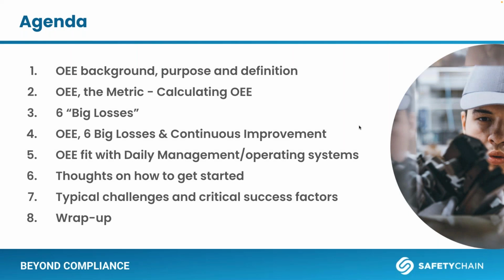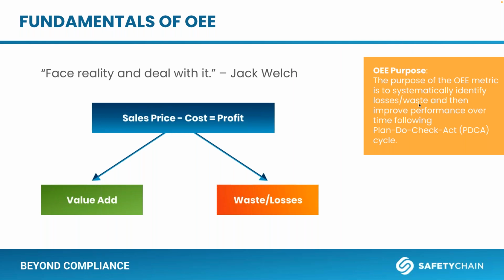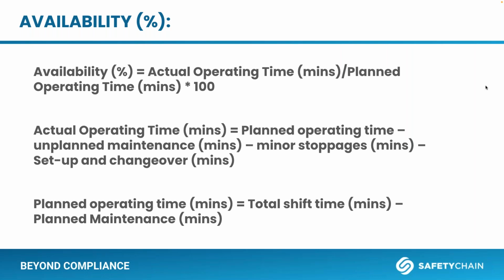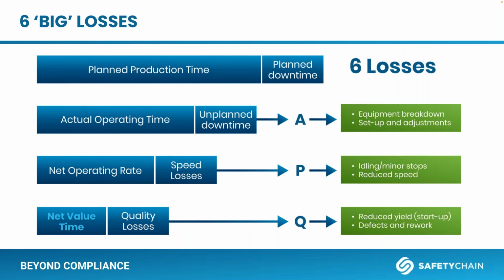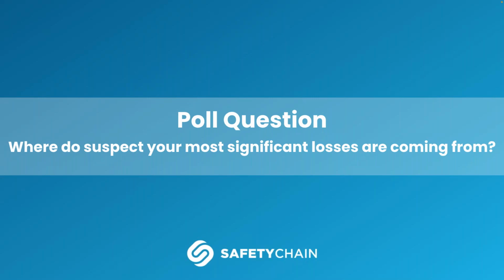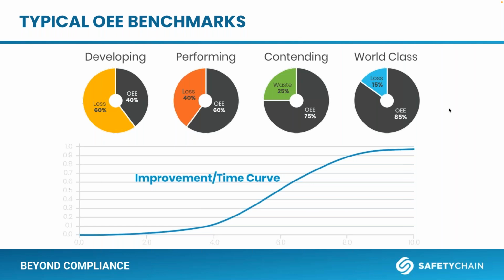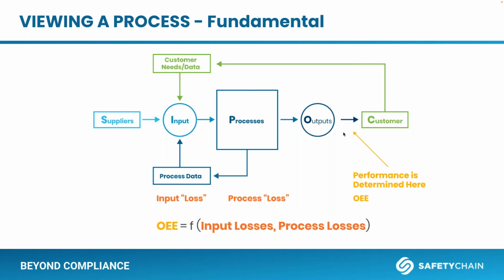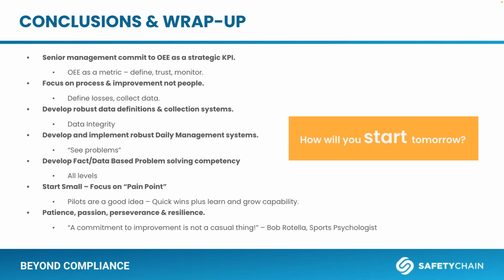Leveraging OEE to Minimize Downtime and Maximize Performance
Join SafetyChain and Vern Campbell, president of Process Management Consulting, for this webinar on how to implement OEE to maximize performance and cost savings across your organization.